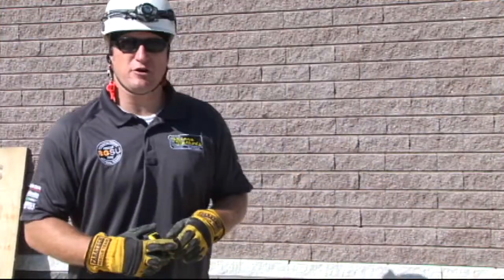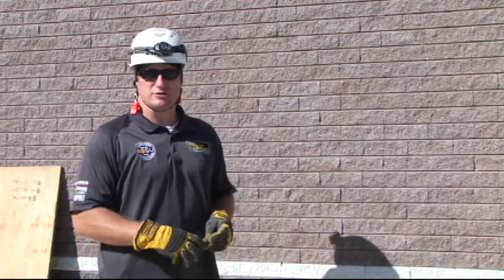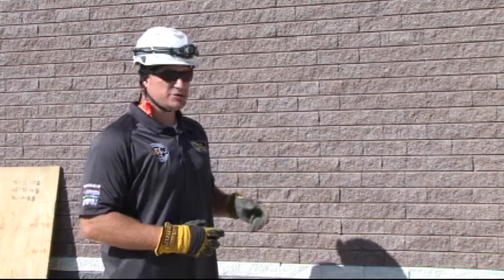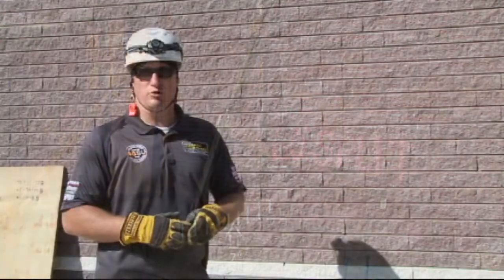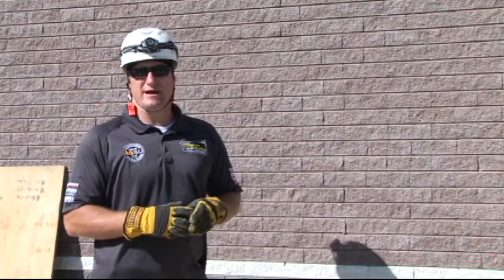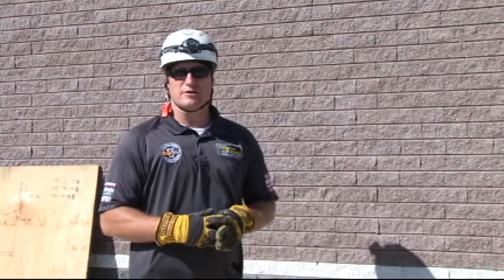Collapse Raker Shore Solid Sole Raker Intro 1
This video discusses the initial steps to building a 45 degree solid sole raker as well as a coefficient to help calculate the raker length.